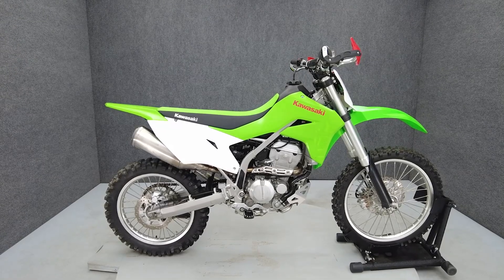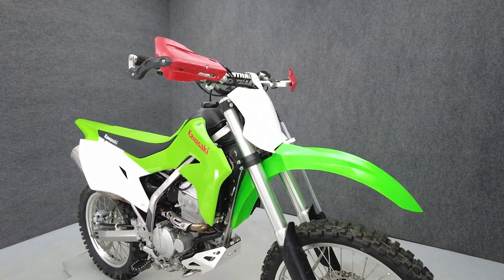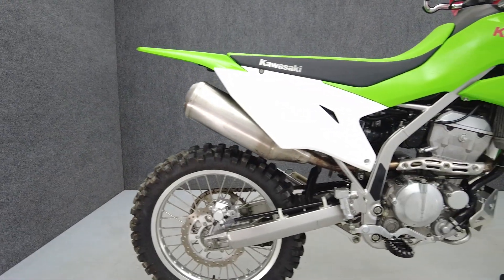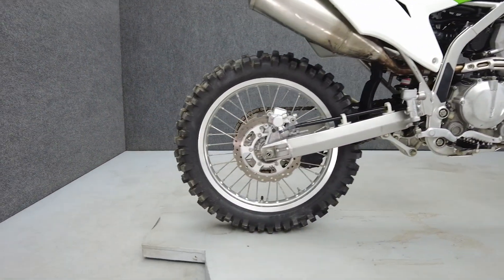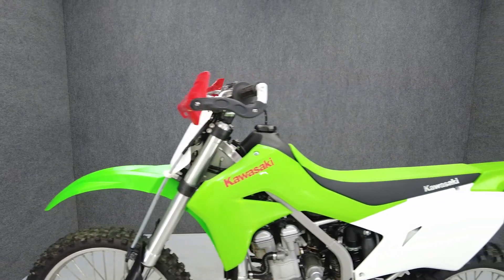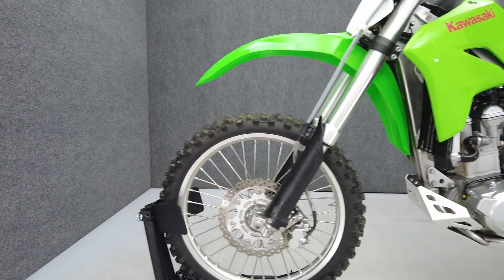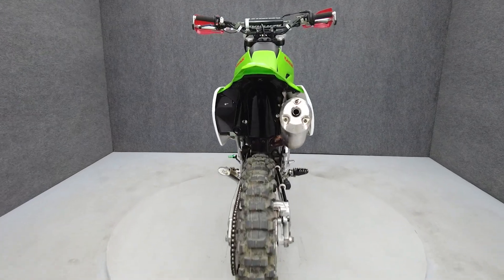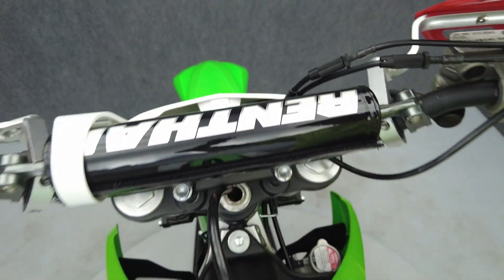2021 KAWASAKI KLX300R - National Powersports Distributors